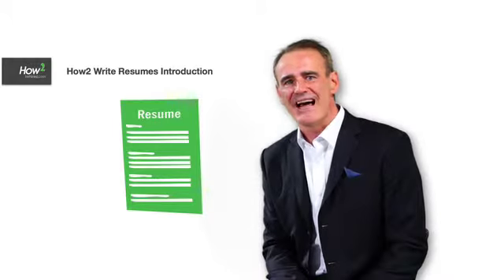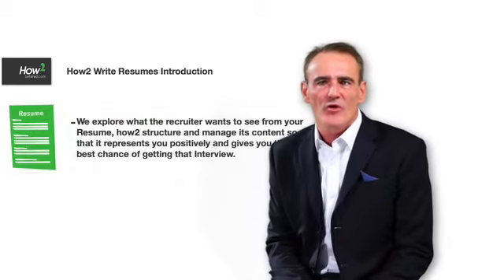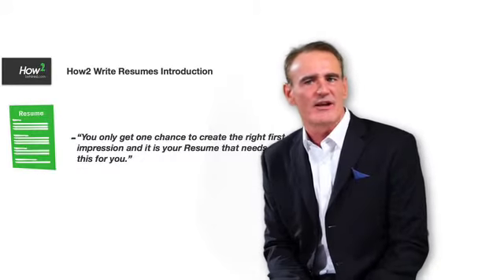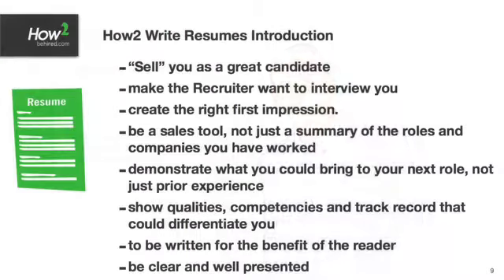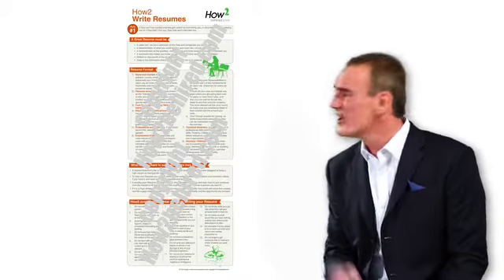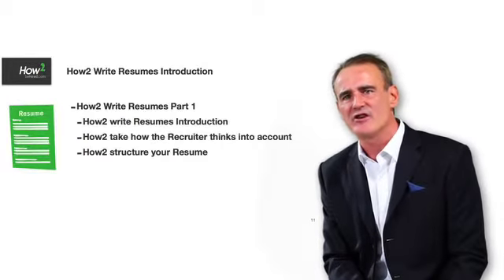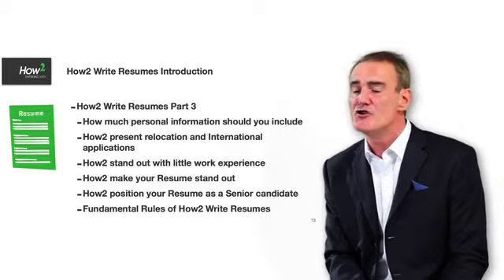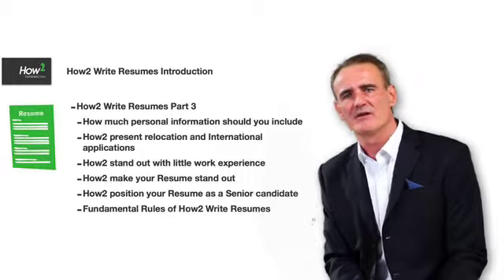How2 Write Resumes Intro 480p